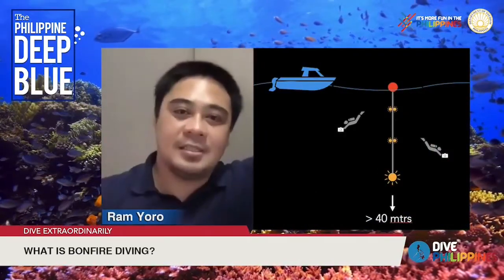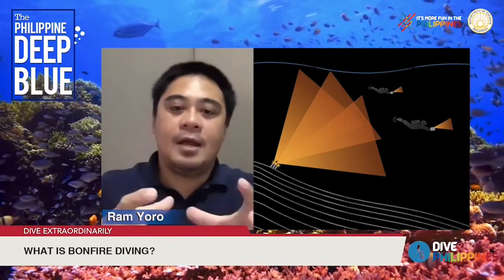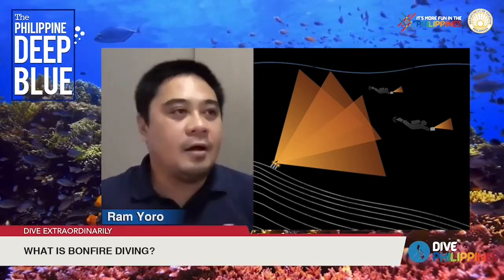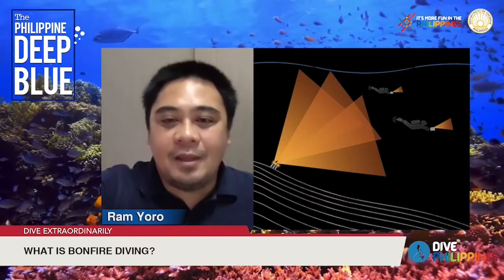Ep5 - What is Bonfire Diving? | The Philippine Deep Blue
The Philippine Deep Blue is a project of the Philippine Department of Tourism through its Dive Marketing Team.